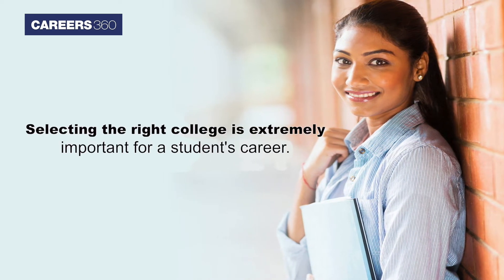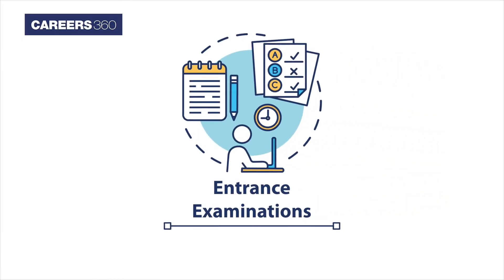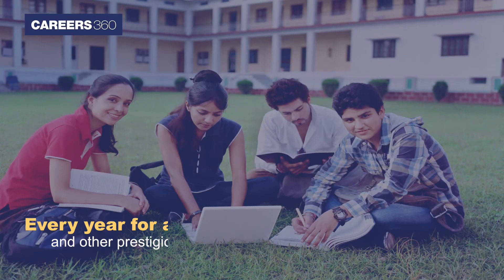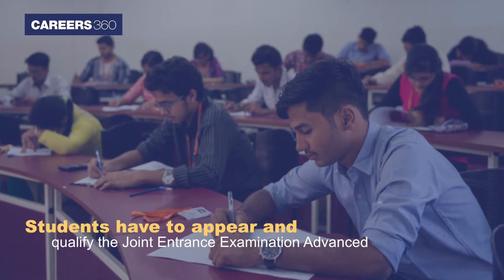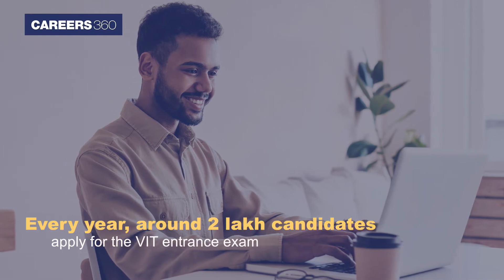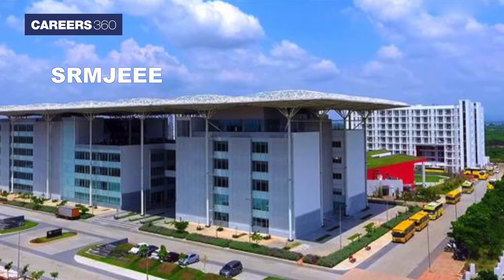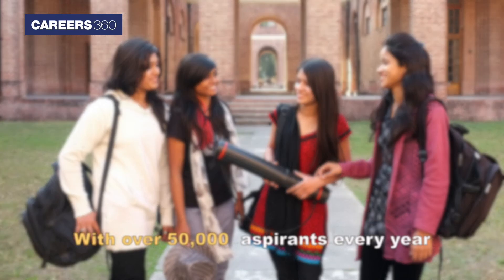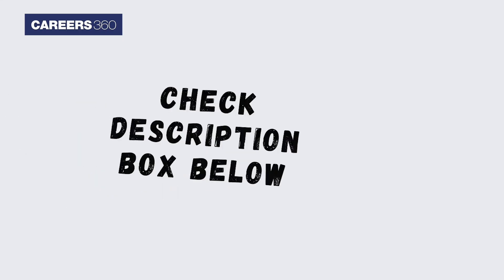Top Engineering Entrance Exams in India | JEE Main | VITEEE | BITSAT | SRMJEEE | MET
Top Engineering Entrance Exams in India - Selecting the right engineering college is extremely important for a student's career. Therefore, students should select the right engineering entrance test and institutes to make their engineering education and future brighter. To get admission in top engineering colleges, candidates have to appear in engineering entrance exams after class 12th. There are a number of engineering entrance exams held in India each year – national level, state level and university level. Here in this video, Careers360 presents top engineering entrance exams in India to help students make a better choice.

👉 Benefits of JEE Preparation App:
✅ Unlimited tests
✅ 24 X 7 doubt solving